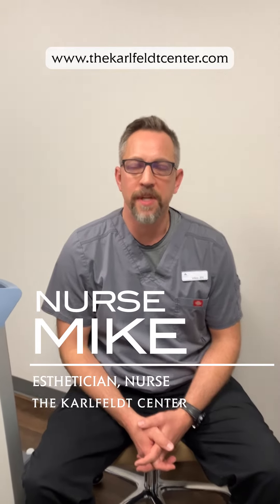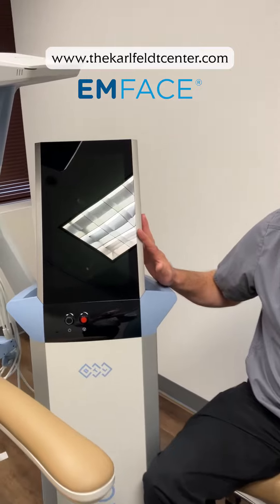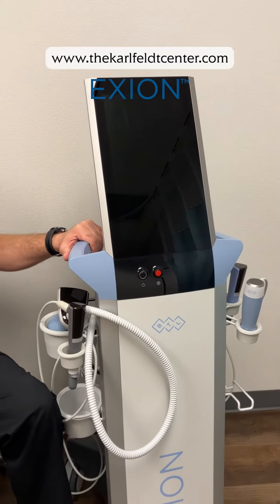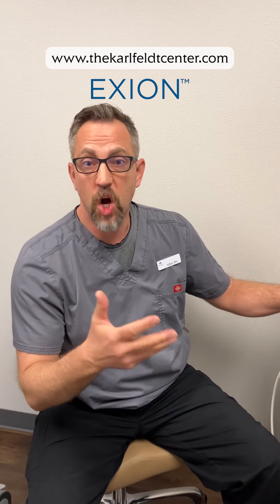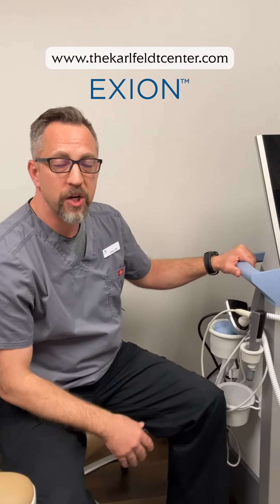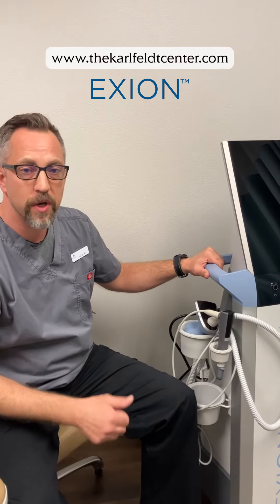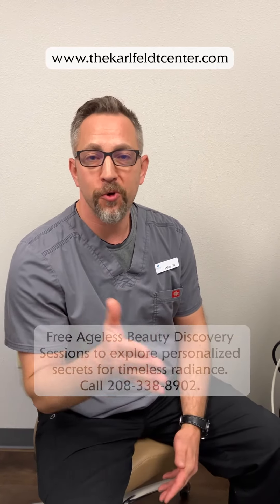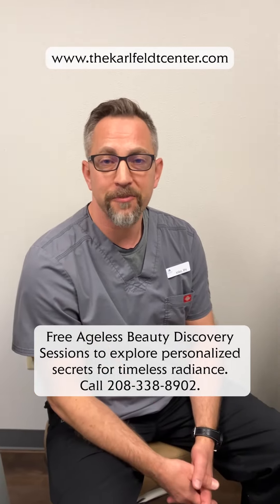Free Ageless Beauty Discovery Session At TKC Aesthetics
Meet Mike, our Esthetician, and Nurse, at TKC Aesthetics at The Karlfeldt Center!

Thrilled about what we can offer? Secure your spot. Call TODAY!